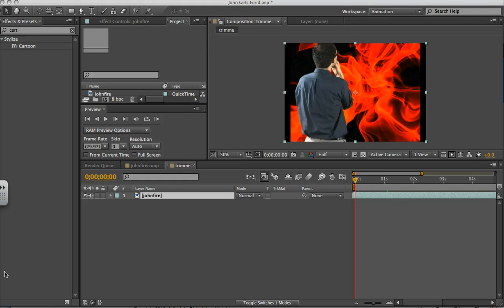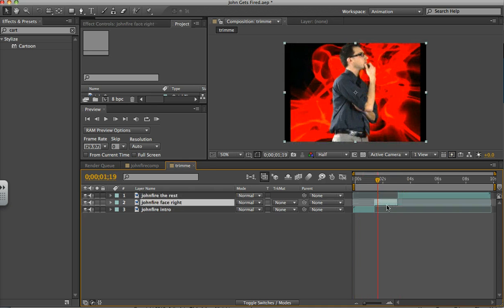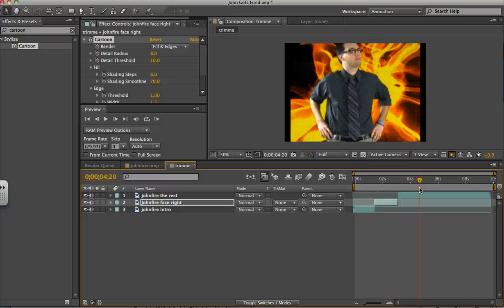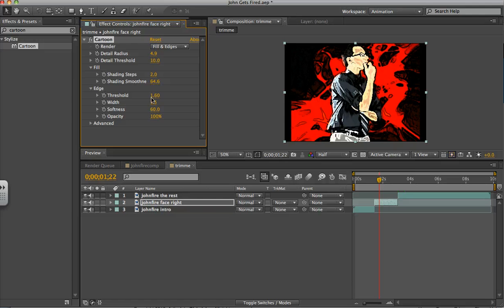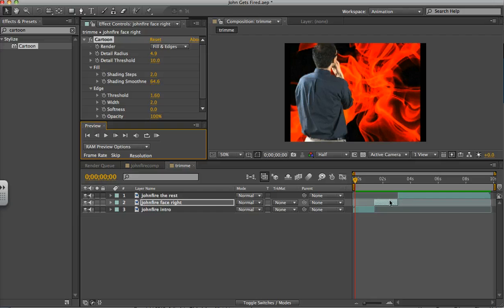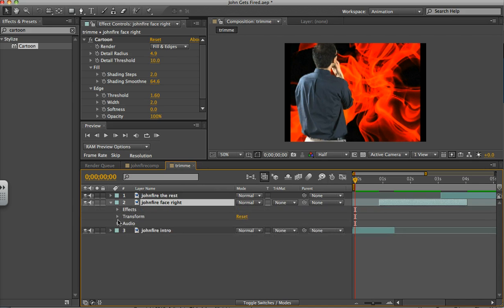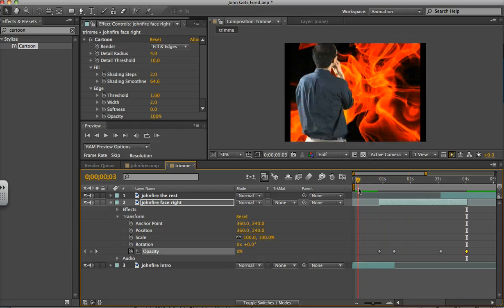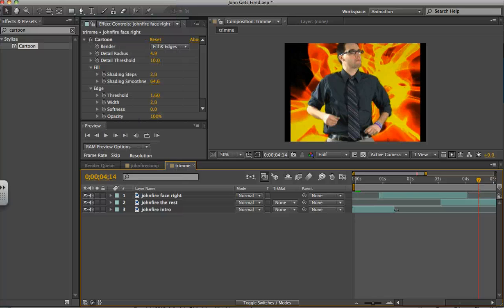After Effects Split Layer